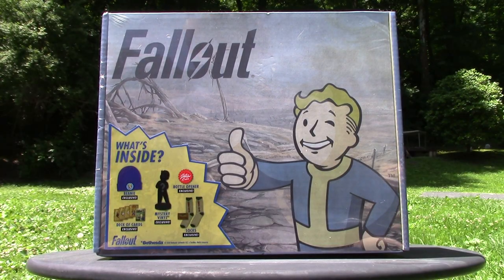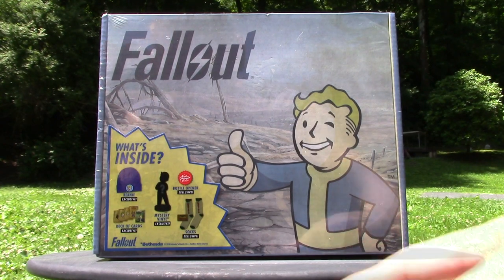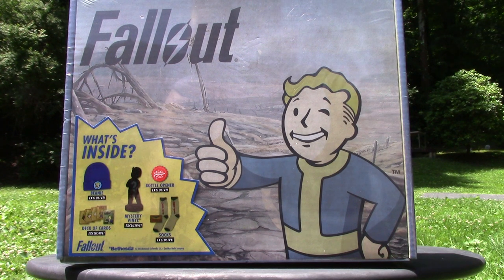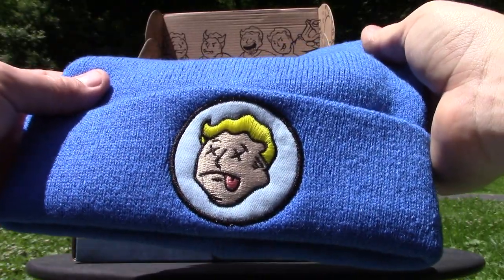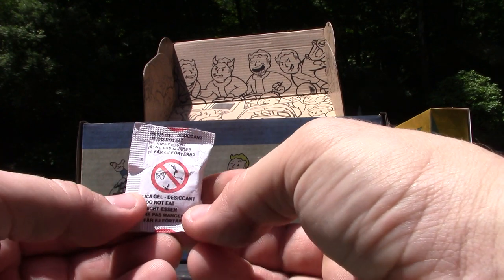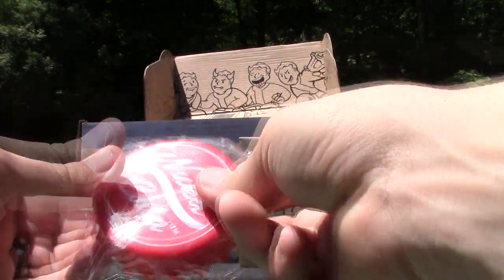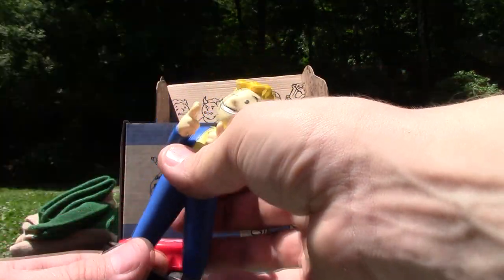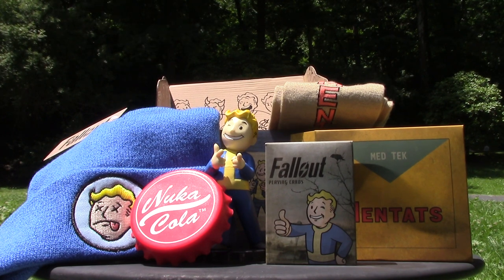Fallout Goodie Box By Culture Fly From Walmart, Outdoor WV Unboxing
HEY NOW ! Today I Am Unboxing The Fallout Goodie Box By Culture Fly From Walmart, I Am From West Virginia And No One Is More Exited For Fallout 76 Than West Virginians So I Decided To Take This One Out Into The Beautiful Outdoors Of WV To Unbox, These Are $20 And Well Worth It For whats Included